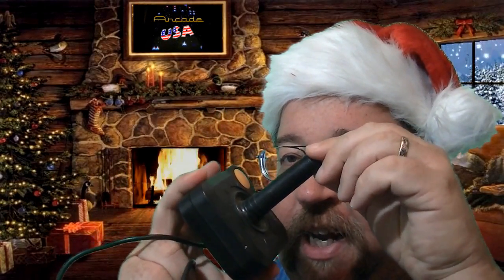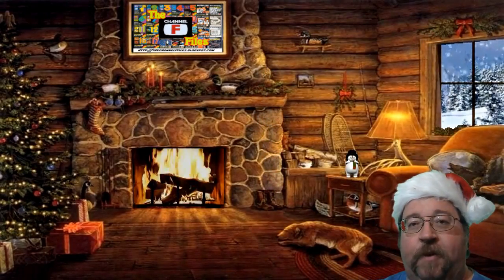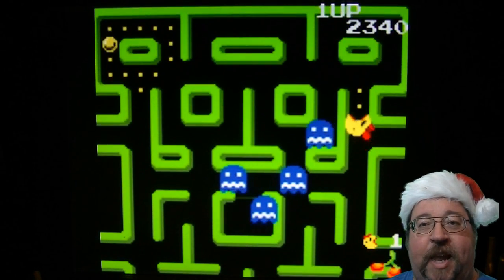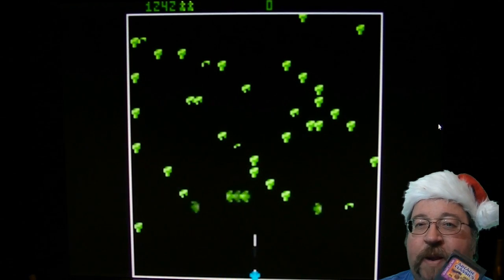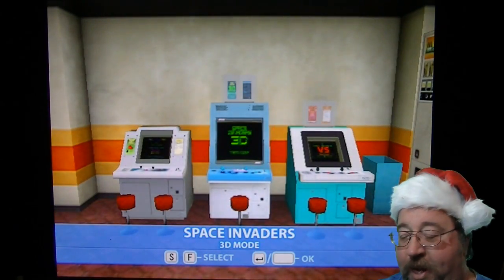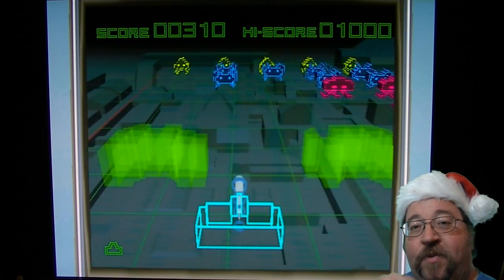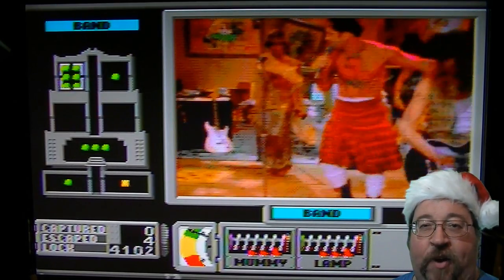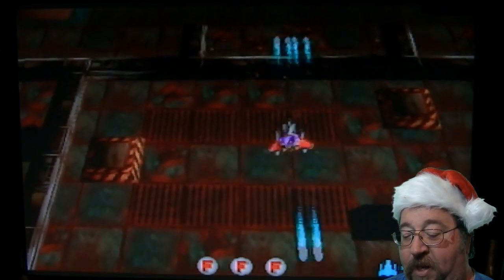Willie!'s Ramblings and Pickups December 6th 2014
Pickups for December 6th 2014 :)